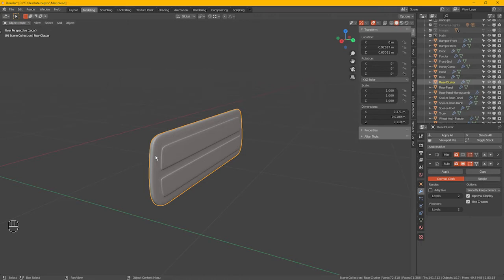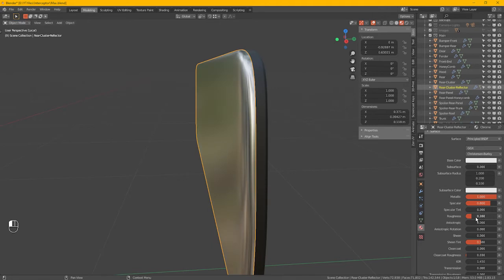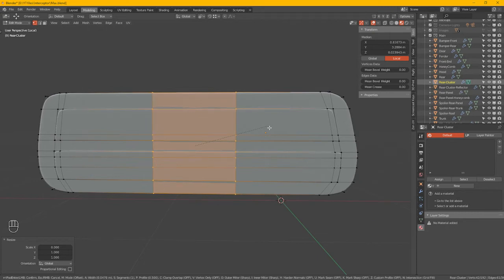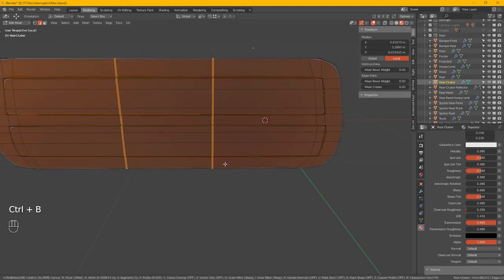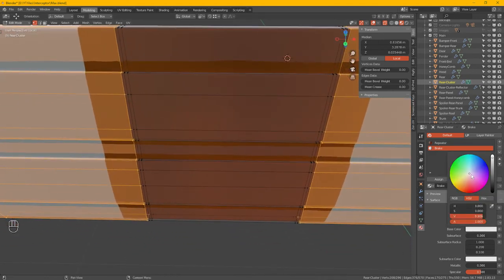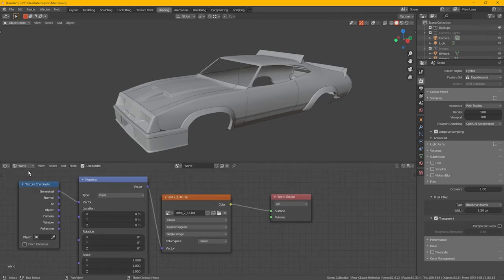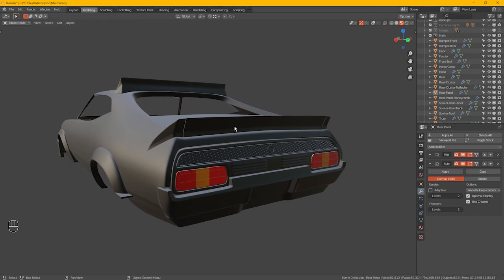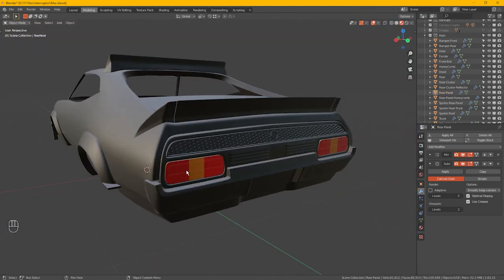Interceptor - Rear Cluster/Lights Materials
This is adding a few materials to the rear cluster/lights for the Interceptor in Blender.